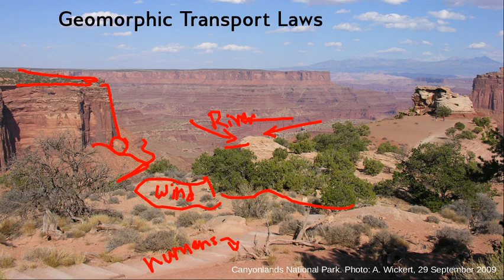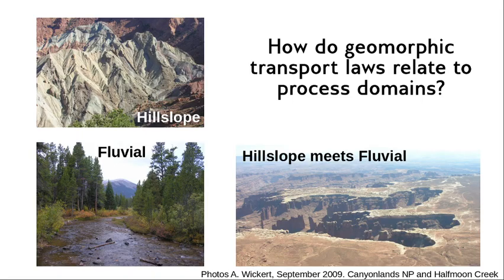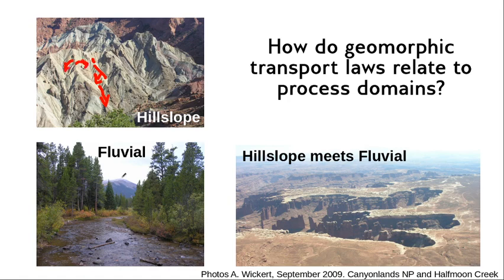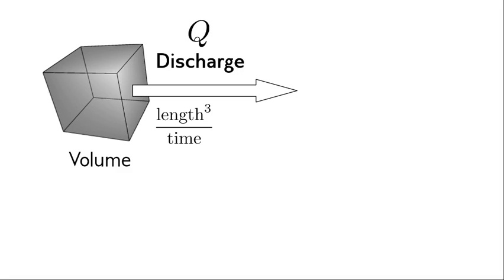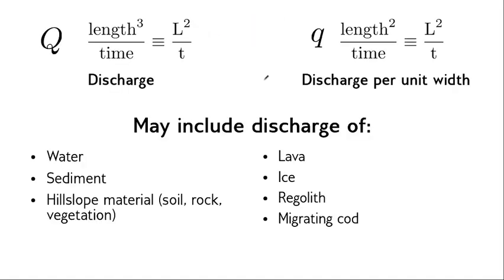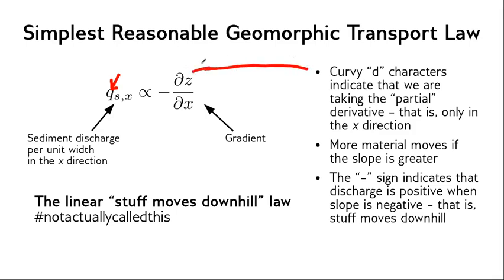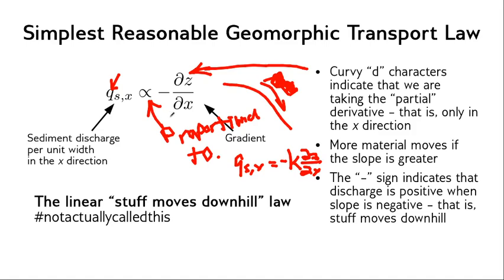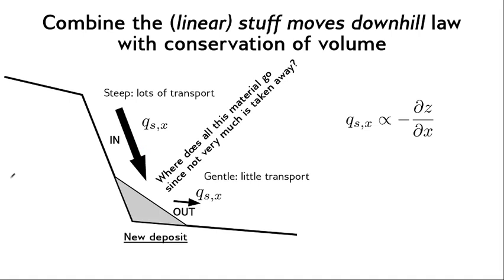Geomorphic Transport Laws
Establishing rules to describe mass (or volumetric) motions on Earth's surface.